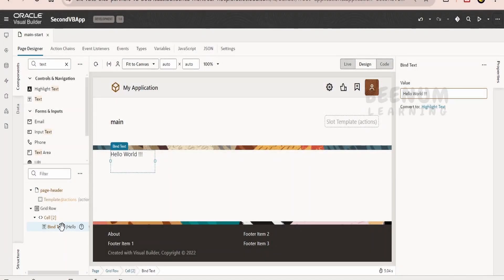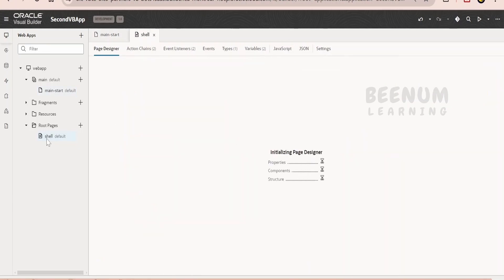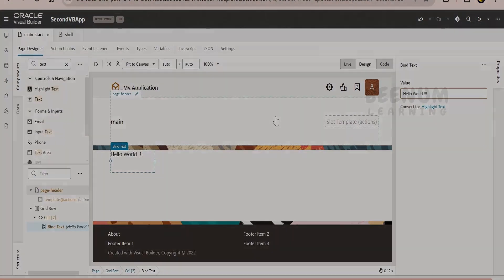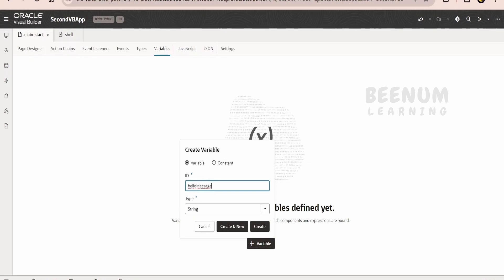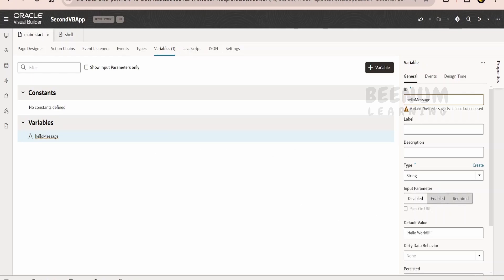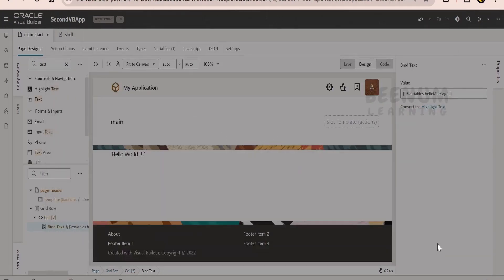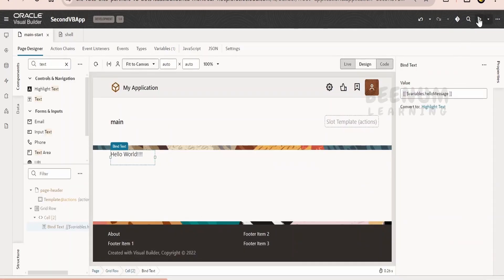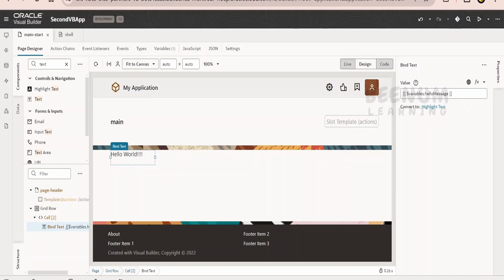VBCS 8, How to create a variable in Oracle visual builder page, vbcs variables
This is the class number 8, in our Oracle Visual Builder for Developers course.

With this video we will learn How to create a variable in Oracle visual builder page, vbcs variables

00:01  Introduction and class content

03:25  Please donate and support us